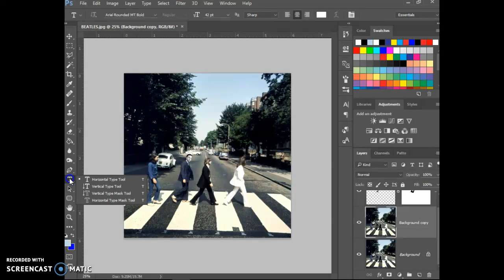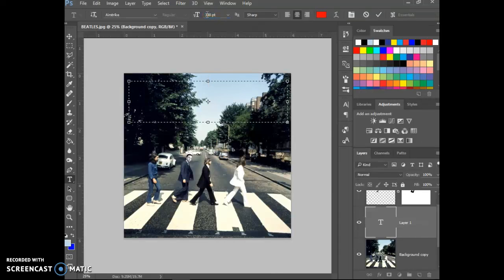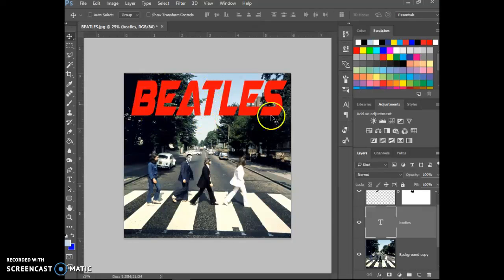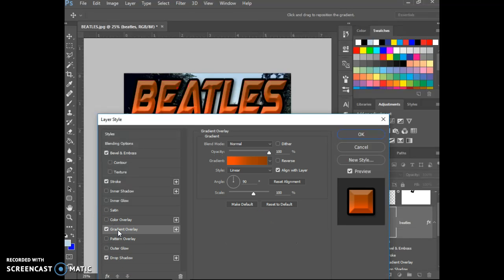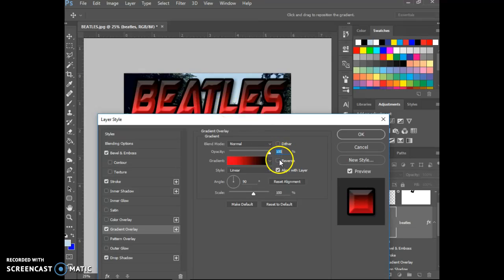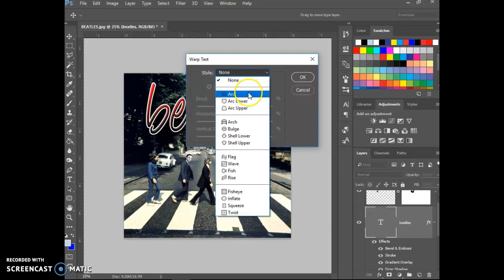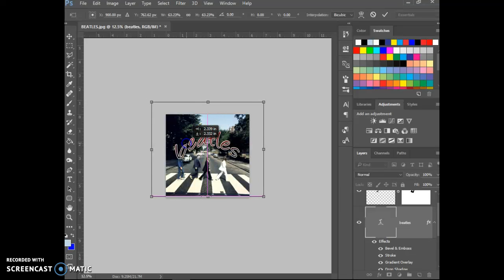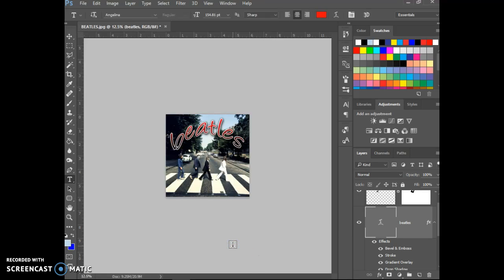Digital Photo: Text Usage and Effects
How to use the TEXT tool, add an effect (stroke, emboss, bevel, gradient, etc), and warp your text.